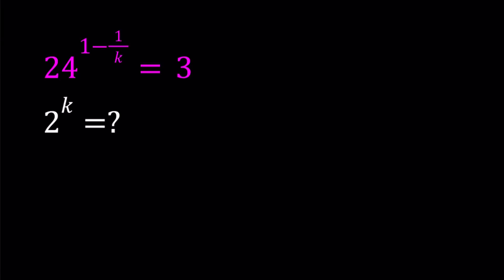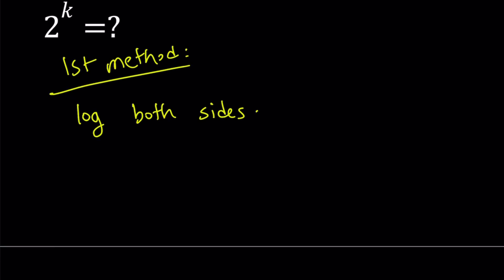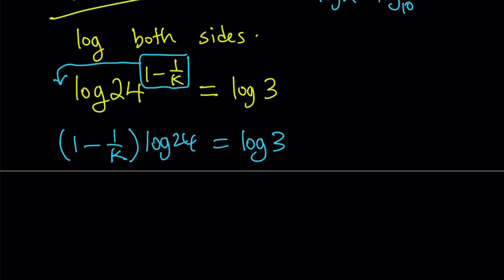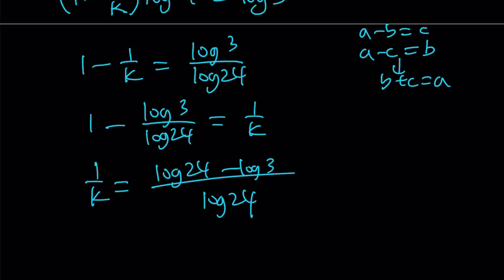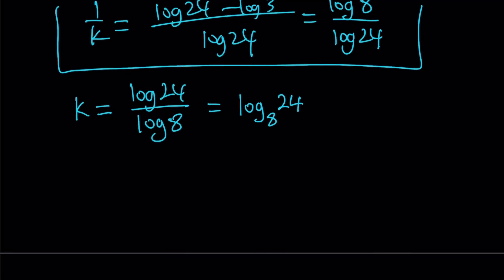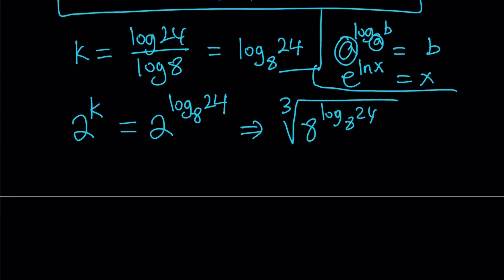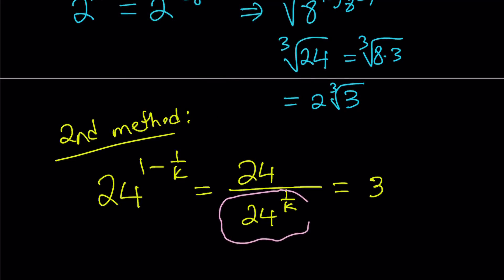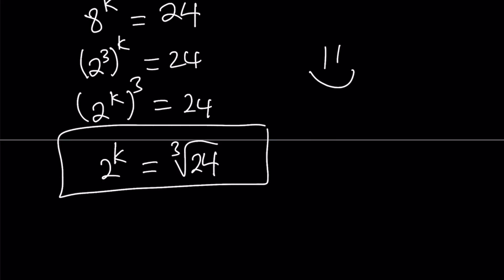Find 2^k if 24^{1-1/k}=3, an Exponential Expression